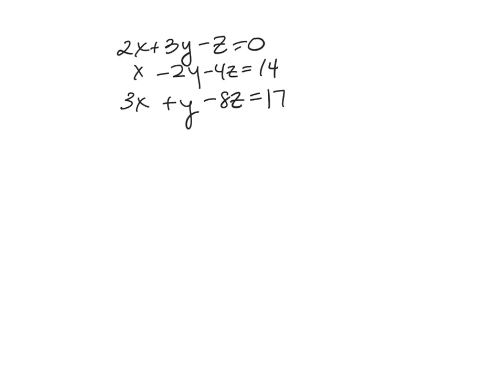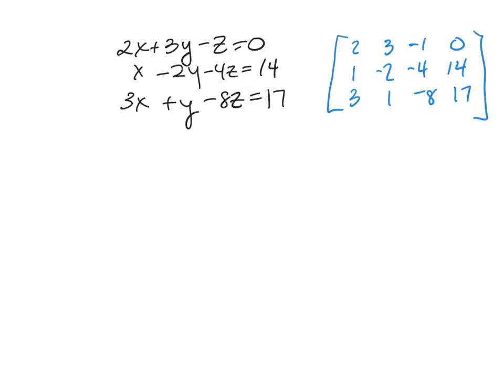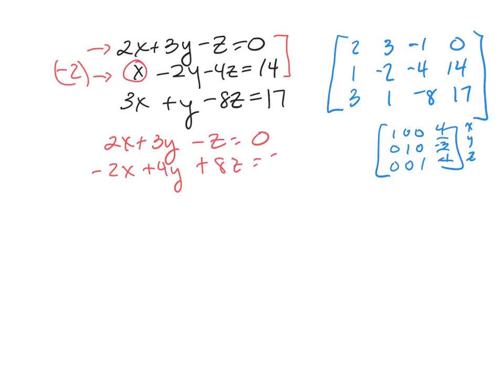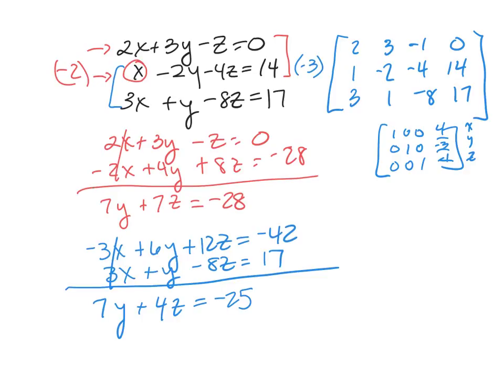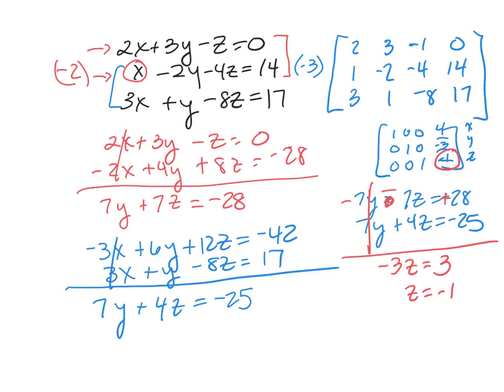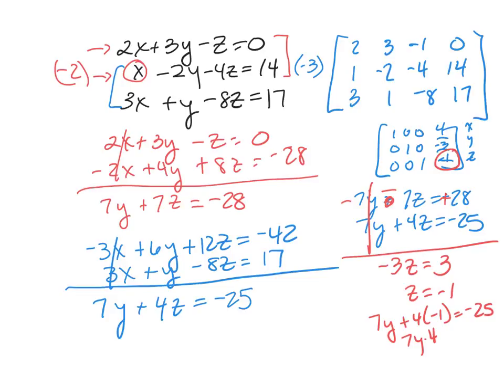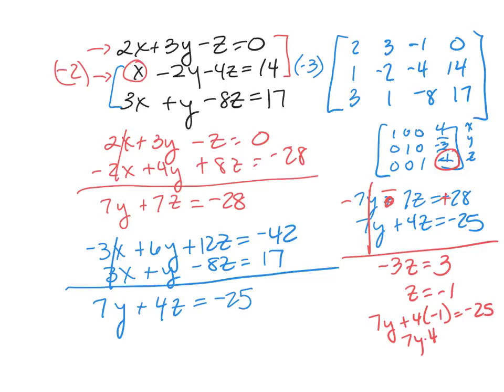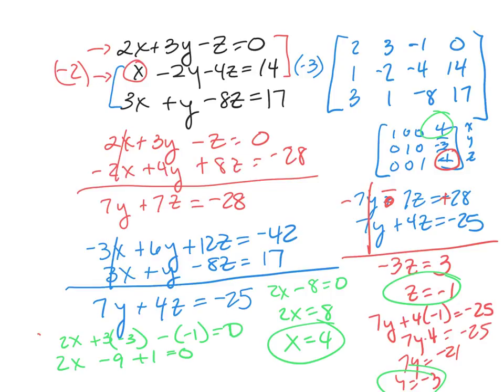solving systems of equations in three variables